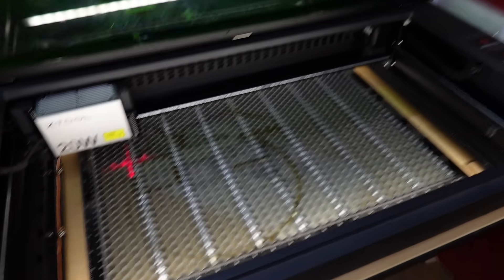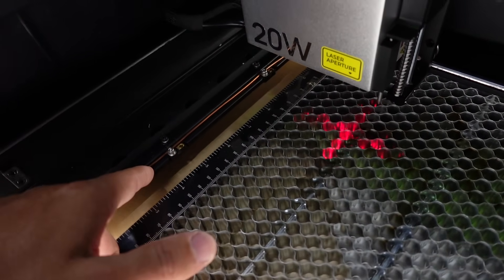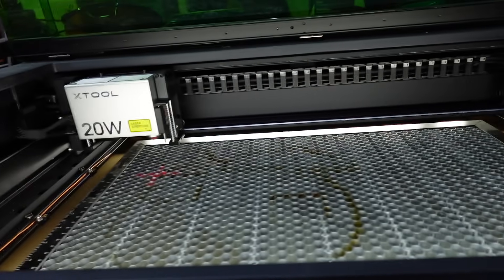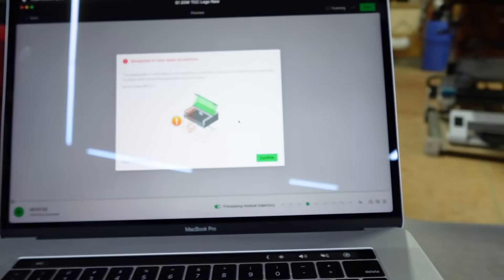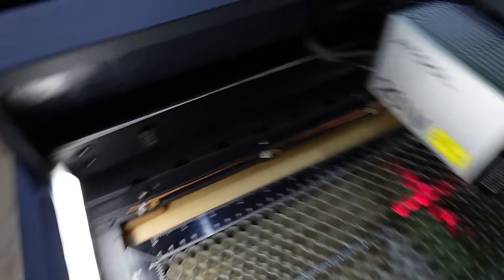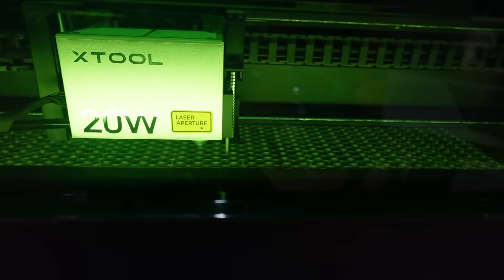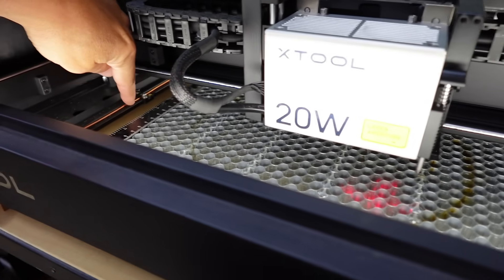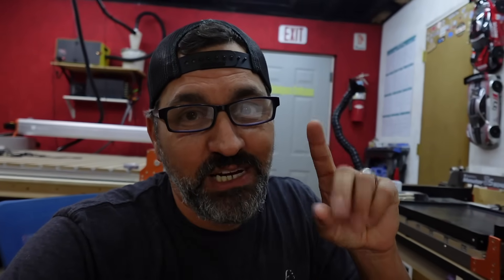Do You Own an Xtool S1? You'll Wish You Knew This RISER HACK Sooner!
💡 Do you own an Xtool S1? Before you spend $200 on the riser attachment, watch this! In this video, I’ll show you a simple Xtool S1 hack that saves you money while still giving you the clearance you need.

Xtool probably won’t be too happy with me sharing this, but if you’ve been looking for a way to engrave larger or taller items without buying the expensive riser base, this trick is for you.

✅ What you’ll see in this video:
 • A cheap and effective riser alternative for the Xtool S1
 • How to get more height clearance without the official attachment
 • Tips for stable, safe engraving with this hack
 • How I saved $200 instantly with this method

👉 Don’t waste money you don’t need to spend — try this first!

Every purchase helps me continue to make more reviews, tutorials, and DIY content.

Bit Set

Camera: Sony ZV-1F
Mic: Wireless Mic Setup
Editing Software: iMovie
Thumbnails: Created using Thumbnail Maker